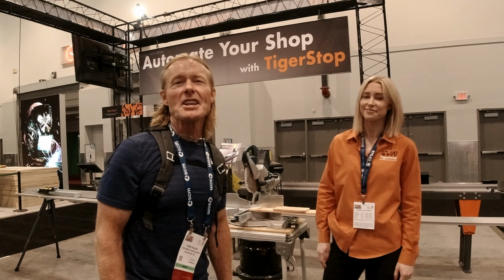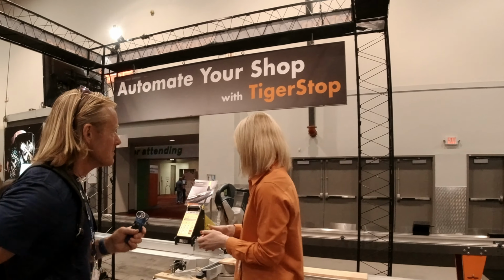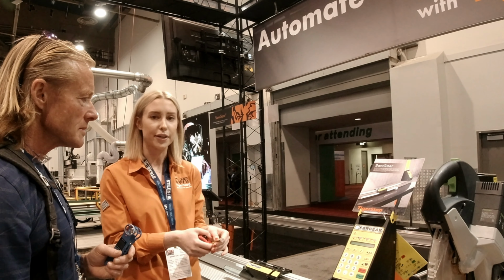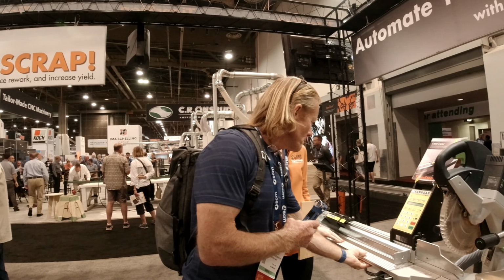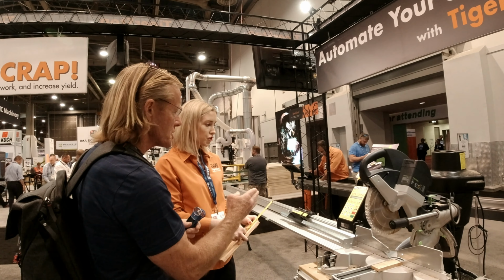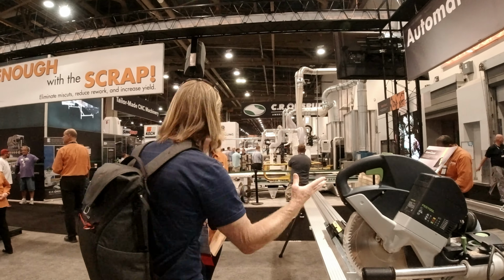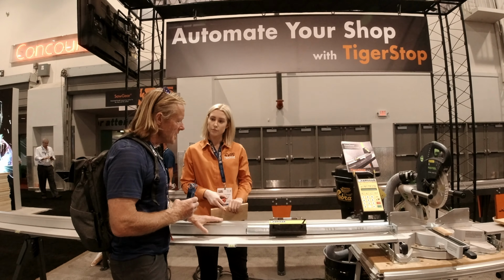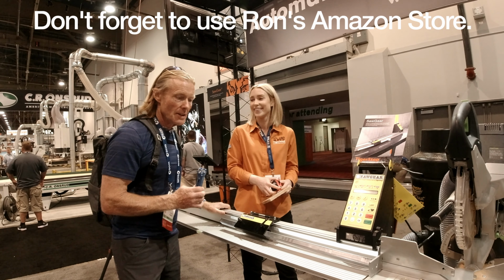TigerStop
SawGear by TigerStop. An accurate, lean miter stop for the job site or shop.